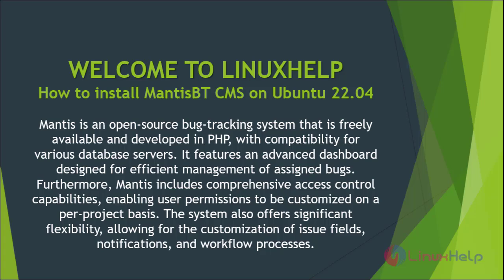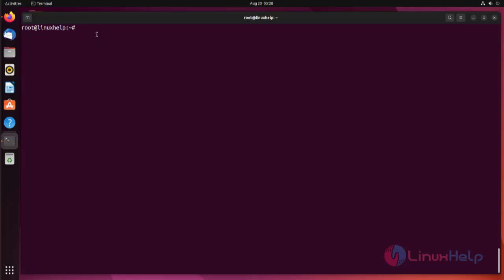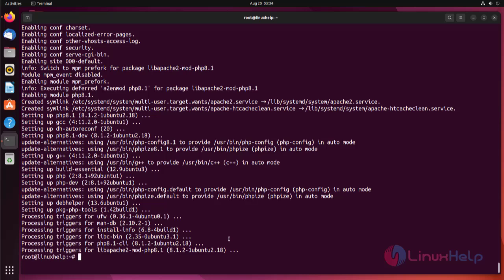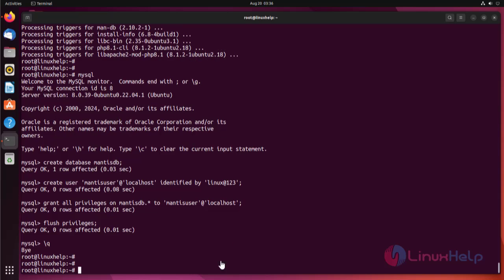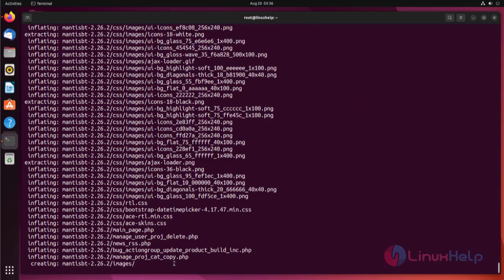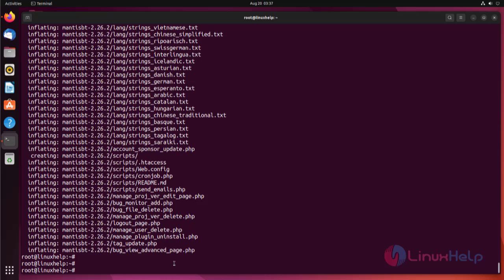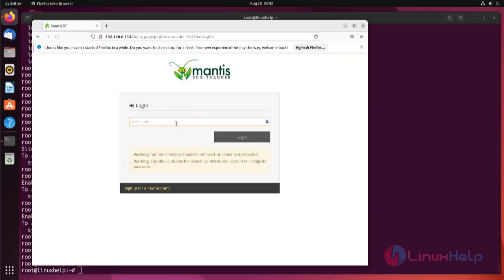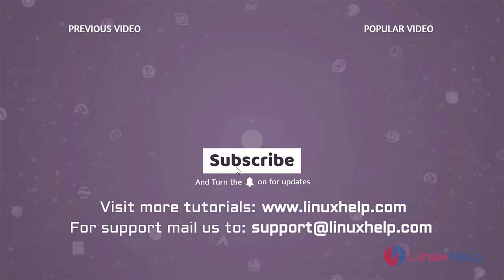How to install MantisBT CMS on Ubuntu 22.04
Mantis is an open-source bug-tracking system that is freely available and developed in PHP, with compatibility with various database servers. It features an advanced dashboard designed for efficient management of assigned bugs. Furthermore, Mantis includes comprehensive access control capabilities, enabling user permissions to be customized on a per-project basis. The system also offers significant flexibility, allowing for the customization of issue fields, notifications, and workflow processes.